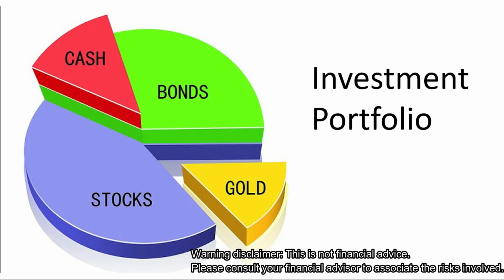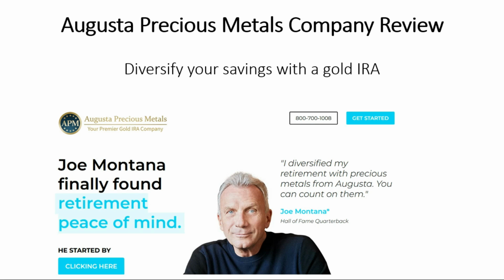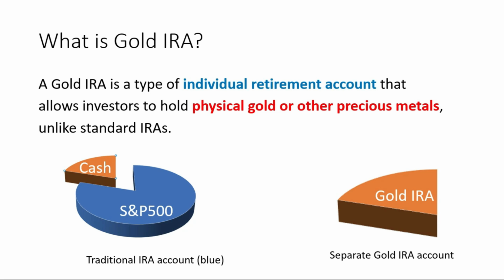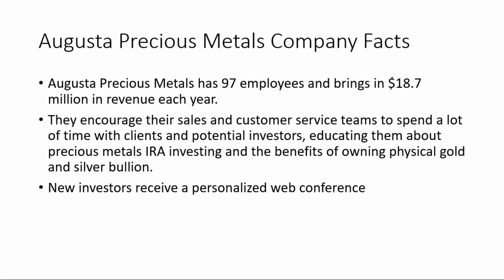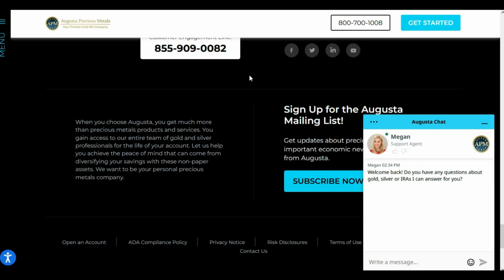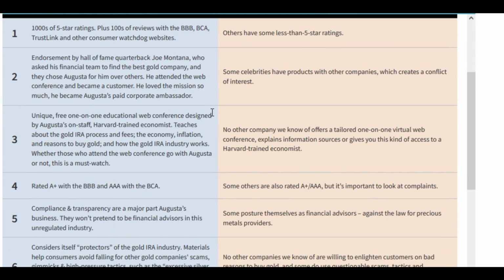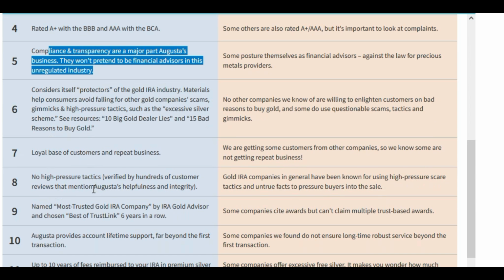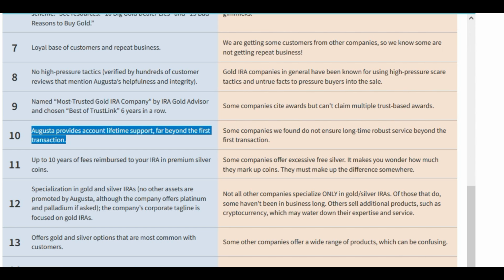Augusta Gold IRA Review: How to Protect Retirement from Recession?